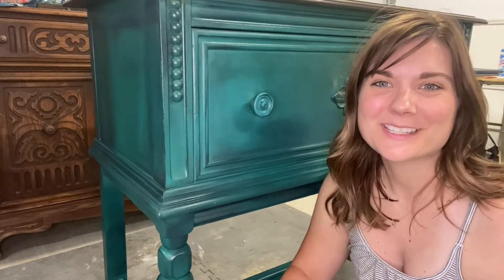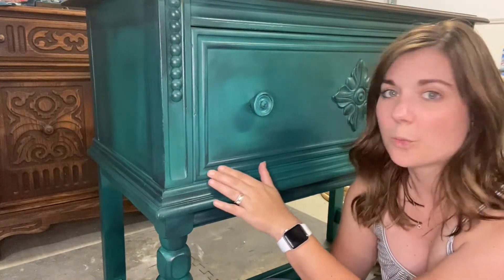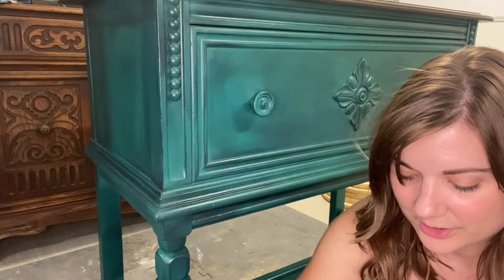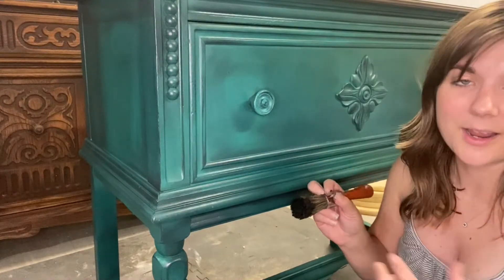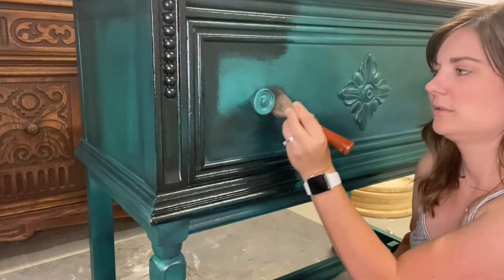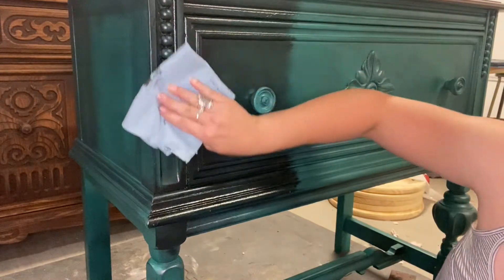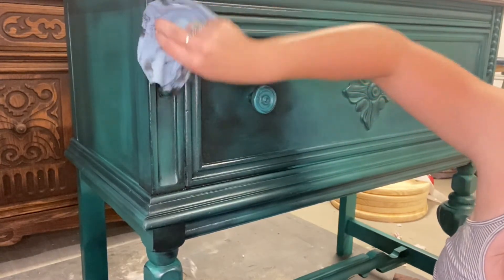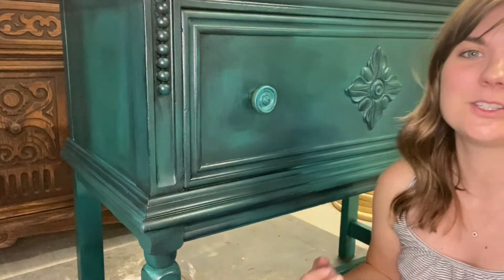Black Wax 101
Kate&Barrel shows you in a quick and informative video how to utilize black wax to create depth and dimension after painting.

Kate&Barrel is a Wise Owl and ReDesign by Prima retailer located in Tucson, AZ.

Ready to try Wise Owl? I would love to help you out! You can get your Wise Owl Products here:

Thanks for supporting a small business. :)